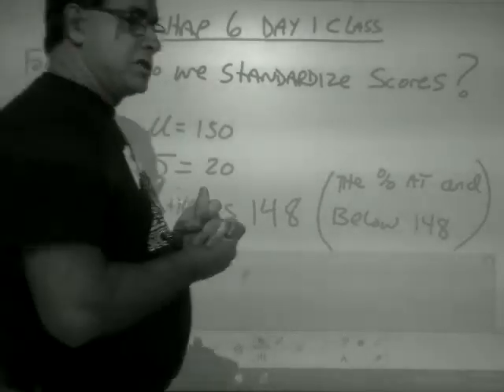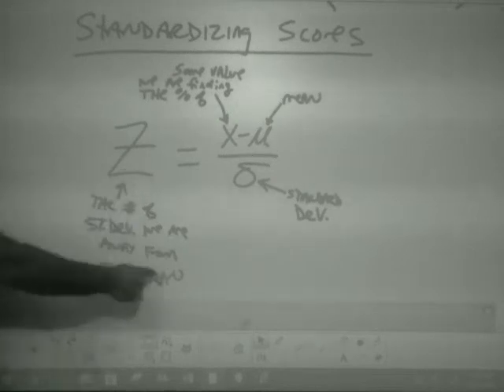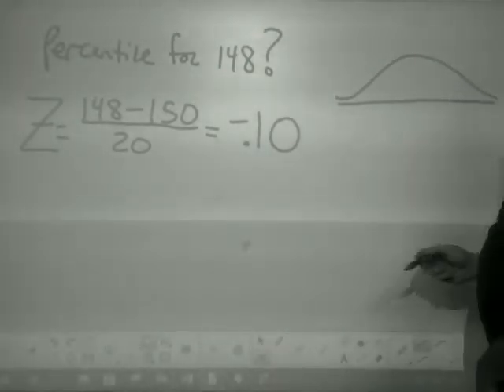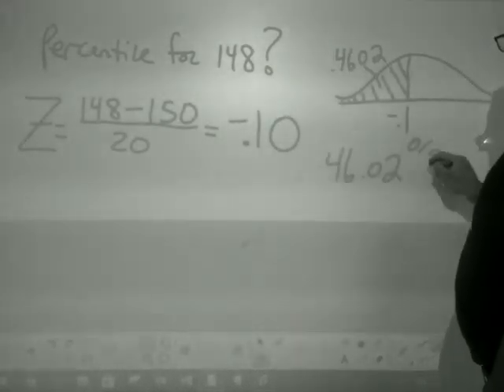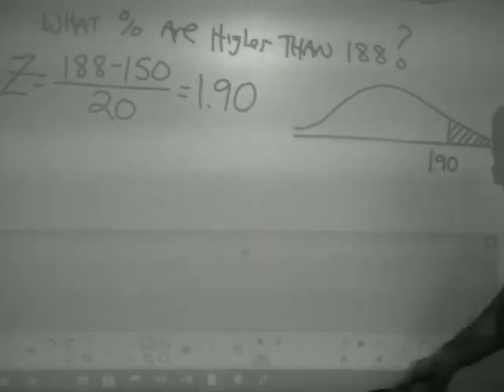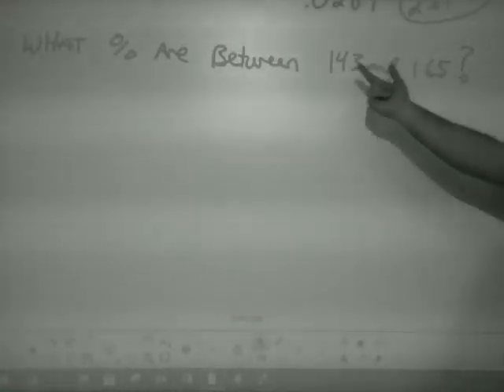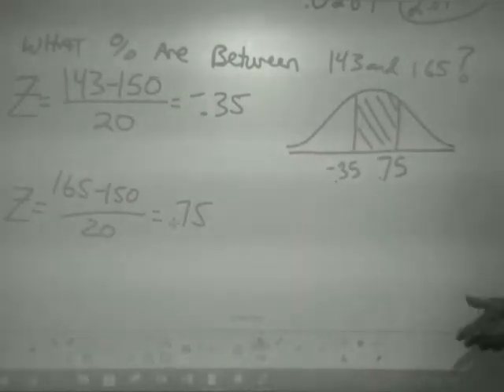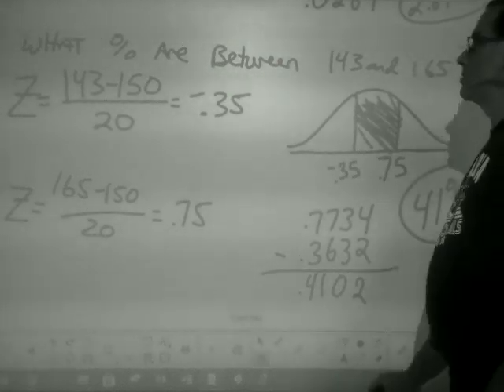AP Stats Chap 6 Day 1 Class Video Z Scores Working Forward